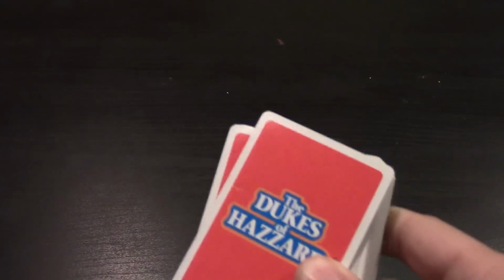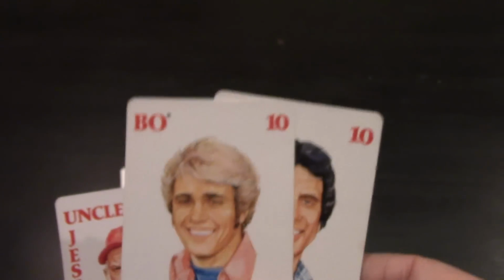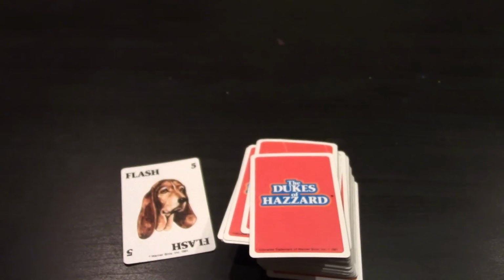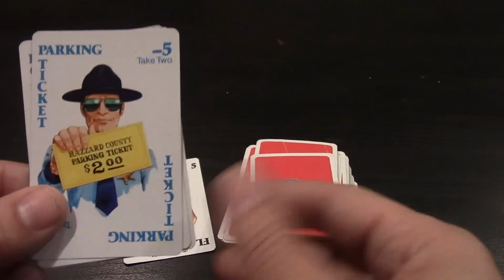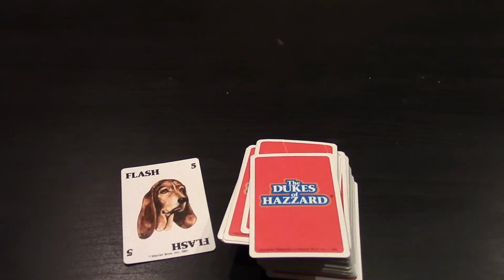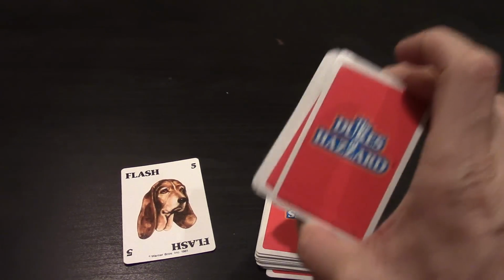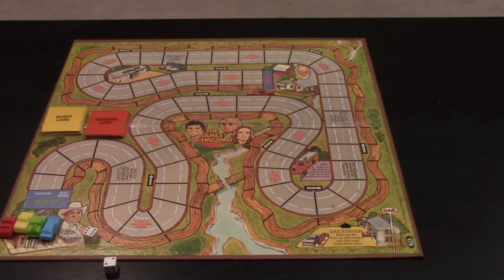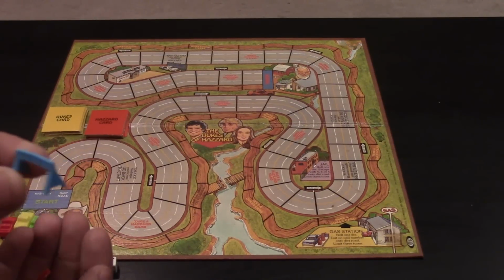Matt's Boardgame Review Episode 69: Dukes of Hazzard Card and Board Game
In this Episode, the Mrs. joins me, to show off some of her favorite board games.